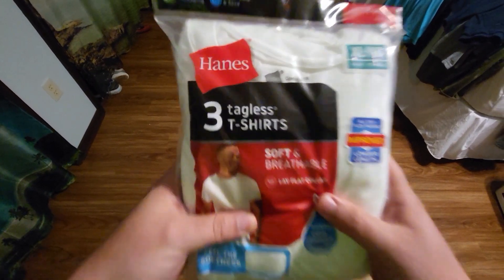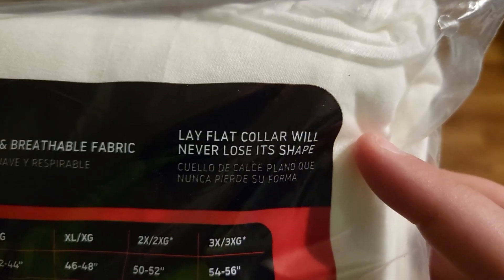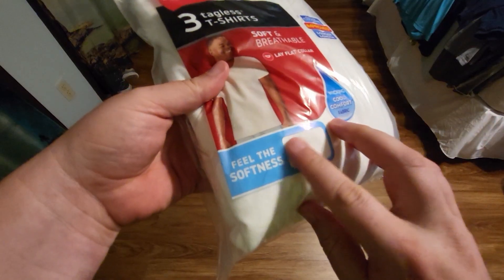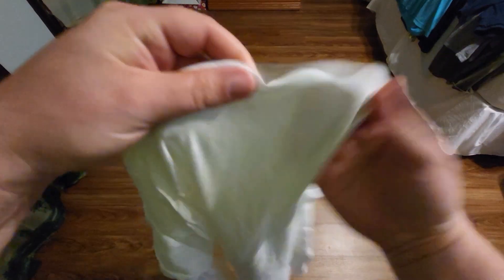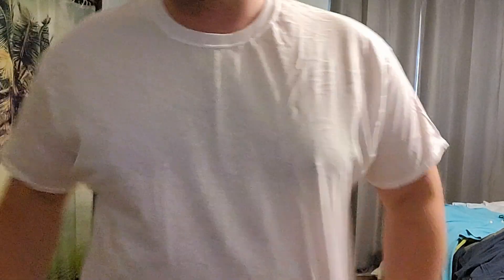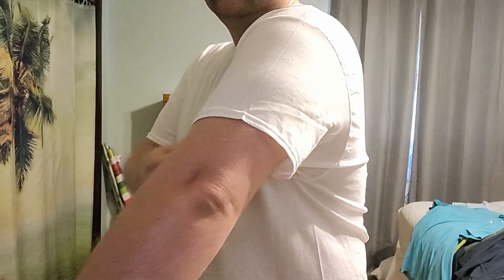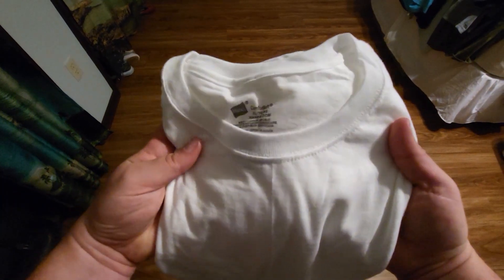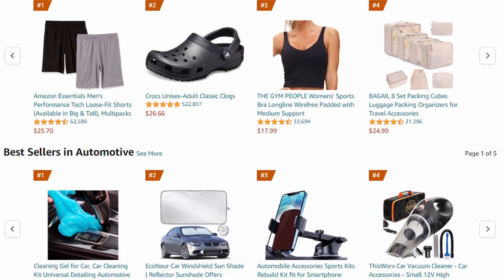Why Hanes Moisture-Wicking T-Shirts are PERFECT (for the price)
I needed some new white undershirts, because my old ones were getting, well, old. These are great!

Hanes Men's Cotton, Moisture-Wicking Crew Tee Undershirts, 3-Pack